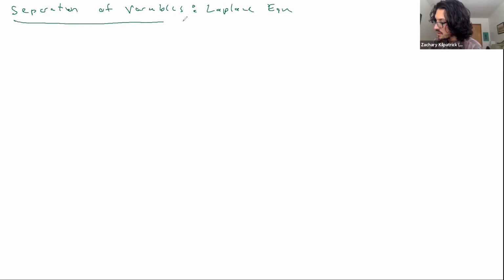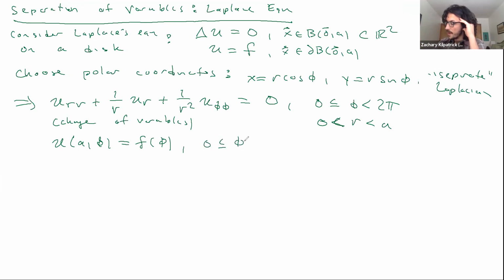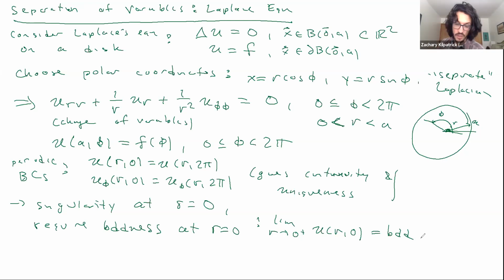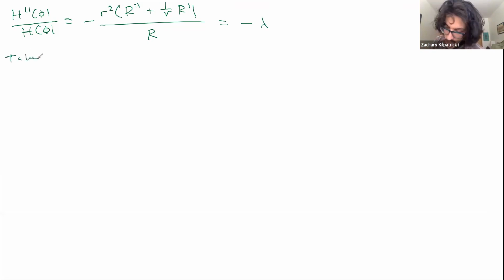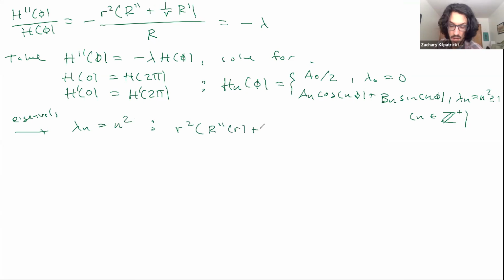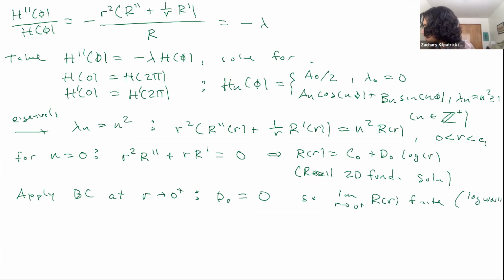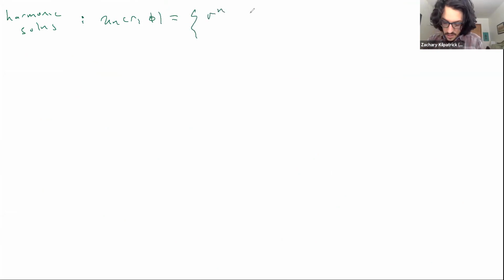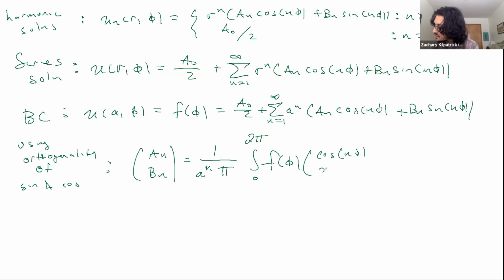Oct 26 (Pt3): Separation of Variables: Laplace's Eqn